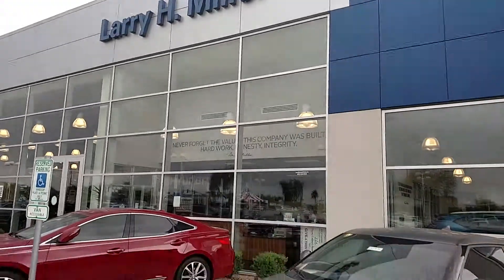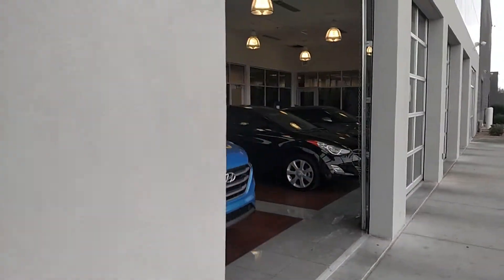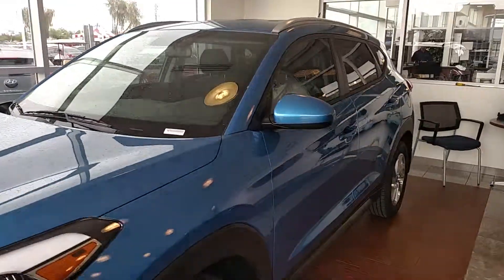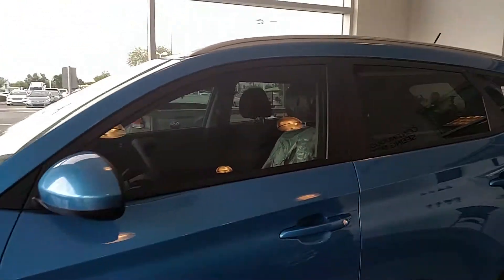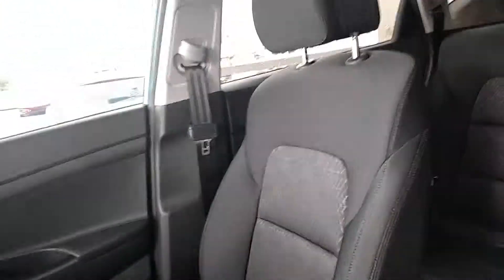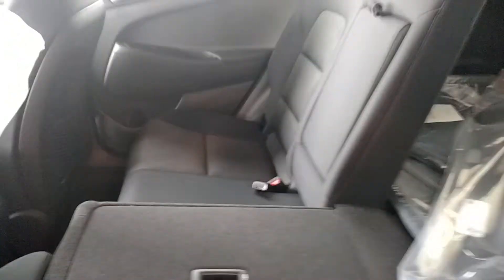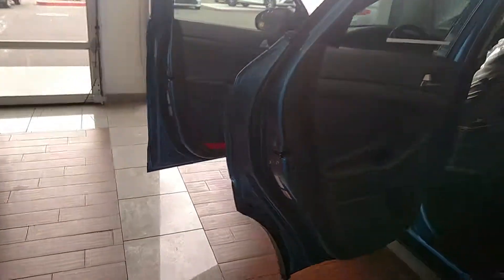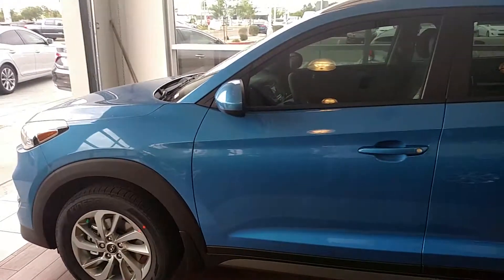2016 Tucson SE Caribbean Blue